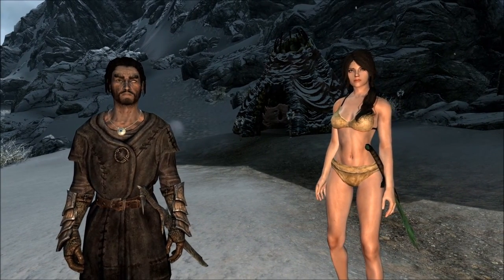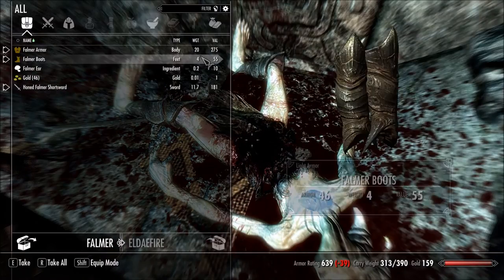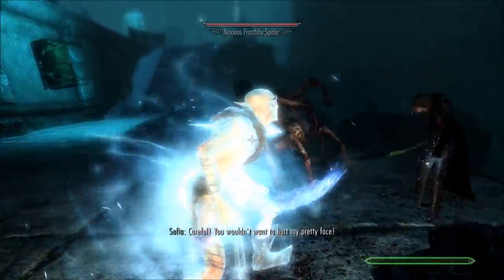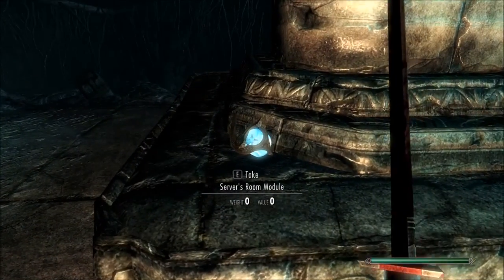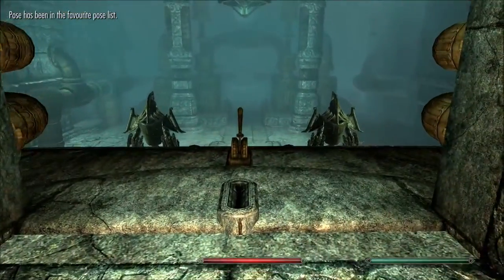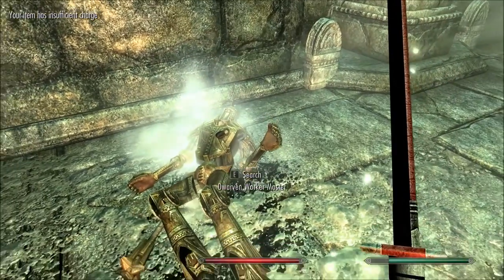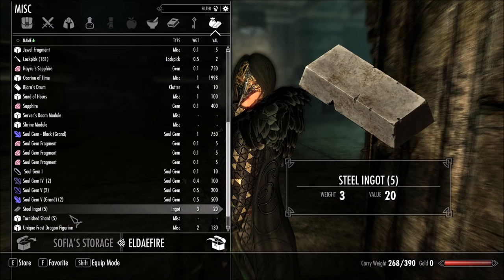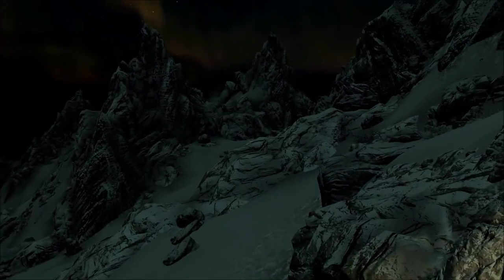Skyrim Modded Lp Ep 27: The Lost Cities of Dwemer and Goron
In this episode of Skyrim, we dive back into relics of hyrule and legacy of the dragonborn while on our way to the shrine of Azura.  We have our first face to face encounters with the falmar as well as a number of new fights as well.

Mod List

Hunter and Ranger Crafting
Heavy Armory V2_4B Dragonborn version
Heavy Armory V2_0 Dawnguard Addon
Unique Uniques
The Huntsman
Scoped Bows 3.1.1_Marksman Edition
JaySuS Swords V13D
Immersive Weapons
Crossbow Basic Collection 1_1_2 EN LL
Skyrim Project Optimization - Full Version
Purity - Classic
Enhanced Blood Textures
Belt-Fastened Quivers 1.3 Release
SaveHotKey 3.1
SkyUI 5.1
RaceMenu v3-4-5
Immersive HUD
Customizable Camera 1_82
A Quality World Map and Solstheim Map - With Roads
Wyrmstooth 1_16
2k Legacy of the Dragonborn (Dragonborn Gallery)
World Eater Beater 1.1
Unremarkable Cave 1_22
Undeath 1-3
Wheels of Lull 3.01
The Notice Board + Dragonborn Patch
The Gray Cowl of Nocturnal 2.0 - Director's Cut
The Forgotten City
The Fifth Gate
Moon and Star
Legacy of the Dragonborn Patcher (Dragonborn Gallery)
Konahriks Accoutrements
Jurgholm_1_3_2
Here There Be Monsters - The Call Of Cthulhu
Here There Be Monsters V6
Helgen Reborn V105_3
Dragon Break Episodes 1 and 2 - Bad Wolf and The infinity engine
Unofficial Skyrim Legendary Edition Patch
Sharlikrans Compatibility Patches - JaySuS_Swords
True Storms - Purity compatibility patch
Purity of True Storms - Magic Storm Fix
Perkus Maximus - Maximum Perk Overhaul
Inhabitants of Skyrim - NPC Overhaul
Deadly_Dragons
Summerset Isle
Falskaar V1_2_1final
Skyrip
PerMa Defluffing Perks 1.6.1
PerMa Defluff Apocalypse
HDT HighHeels System
Faster Mining
Another Sorting Mod-2016 + Patches
Forgotten Magic Redone
Deadly Spell Impacts
Apocalypse - Magic of Skyrim v900
Wearable Lanterns 4.0.2
More Interesting Loot for Skyrim v5_7
Equipping Overhaul
The Eyes Of Beauty
KS Hairdos - Renewal - v1_3
ApachiiSkyHair - ApachiiSkyHairMale_v_1_2
ApachiiSkyHair - ApachiiSkyHairFemale_v_1_5
ApachiiSkyHair - ApachiiSkyHair_v_1_6_Full
ApachiiSkyHair - ApachiiHelmetWigs_v_1_0
Hunting in Skyrim 1.37 - No Perks
When Vampires Attack
Skyrim -Community- Uncapper v1_15_2_0
Run For Your Lives
Revenge Of the Enemies 2016 2.2
Realistic Ragdolls and Force
High Level Enemies 1.6
High Level Enemies - Raised Ability Caps
High Level Enemies - Increased max Resists
High Level Enemies - Hardcore
High Level Enemies - Falskaar 1.0
Cutting Room Floor - Legendary Edition
Alternate Start - Live Another Life
Achieve That!
BTRH Waifu V1_3
Thunder and Rain Redone v1.5
Molag Bal's Inferno 1.6 'Consummatum Est' Edition
Inferno- The Blood Marked
Sofia Follower v.2.03
Extensible Follower Framework v4-0-2
Companion Selene Kate
VioLens - A Killmove Mod
Heart Breaker - A Killmove Mod
Skyrim Unique Treasures V2.2
Relics of Hyrule - A DLC Scale Zelda Mod
BadGremlins Trophy Heads
BadGremlins Something Fishy
BadGremlins Great JarHunt
BadGremlins Captured Fairies
Cloaks of Skyrim 1-2 + Dawnguard
Bandolier - Bags and Pouches v1dot2
Skyrim Shadow Striping Fix
SafetyLoad 1_2
Skeletons of Daggerfall
Audio Overhaul for Skyrim 2
TERA Armor Collection - CBBE
Silver Dragon Armor
Raven witch armor
Merta Assassin Armor
Medusa Drakul armors and Thanatos dragon
Knight Of Thorns Armor And Spear of Thorns
Immersive Armors for CBBE
Immersive Armors v8
Mavari Armor
A. Celes Nightingale Armor and Weapons CBBE
Blood Witch Armor V11
Black Sacrament Armor V4-1 - High Def
XP32 Maximum Skeleton
Pretty Staff And Magic Cast Animations v01.d
Pretty Motion Collection
Pretty Jump Animations
Pretty Combat Animations 1.375
FNIS Creature Pack 6_1
FNIS Behavior V6_3
Fyr Manor
aMidianBorn Caves and Mines 2k
HD Enhanced Terrain
Skyrim Flora Overhaul+Unique Grasses and Groundcovers+Patch